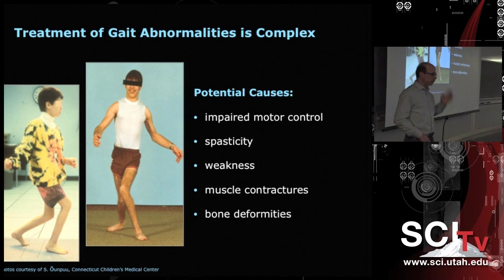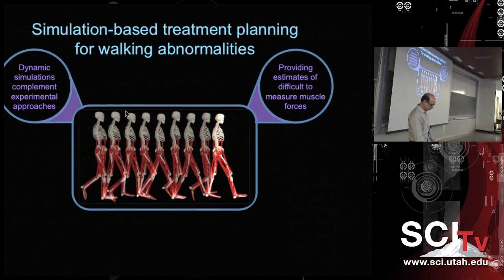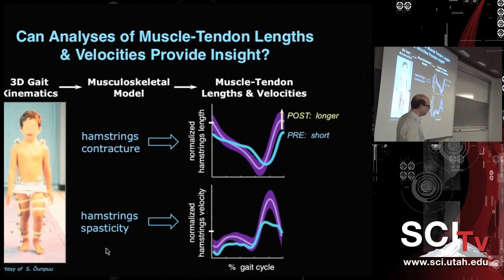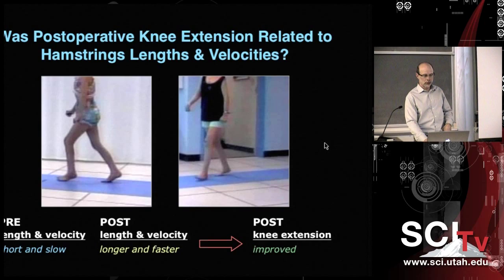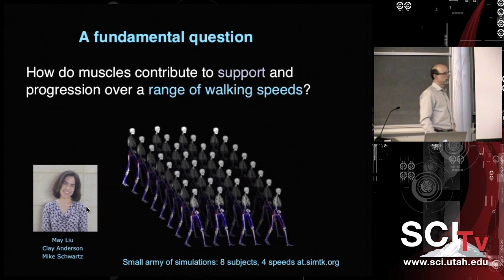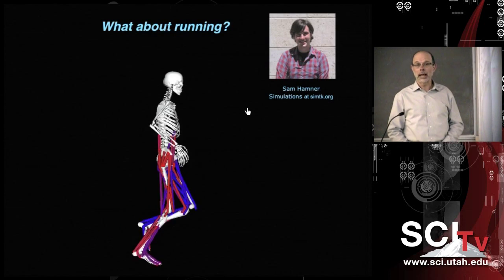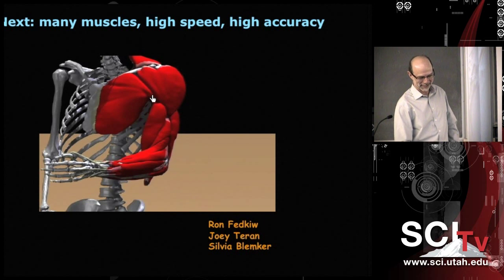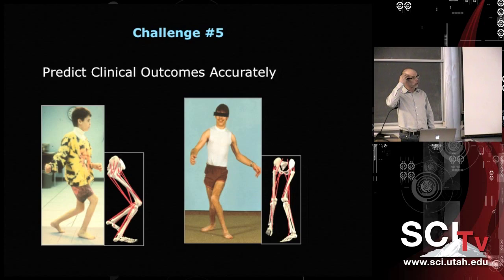Insights from simulating gait dynamics and disorders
Scott Delp, James H. Clark Professor of Bioengineering, Mechanical Engineering, and Orthopaedic Surgery, Stanford University Presents...

Abstract:

The outcomes of treatments performed to correct movement abnormalities are variable. This problem exists, in part, because the biomechanical causes of the abnormal movement patterns are unclear, and the effects of common treatments are not understood. I believe that the design of treatments will improve if computer simulations are developed that complement experimental movement analysis and help explain the causes of movement abnormalities and predict the functional consequences of interventions. This presentation will describe a range of computer simulations that provide insights into the dynamics of human walking and running and the mechanics of common movement abnormalities.

Bio:
Scott Delp graduated Sum Cum Laude with a B.S in Mechanical Engineering from Colorado State University. He worked in Hewlett Packard's computer graphics group before beginning graduate school at Stanford University. Delp received the M.S. and Ph.D. degrees from Stanford and in 1990 joined the faculty of Northwestern University. He returned to Stanford in 1999, and in 2002 became the founding Chairman of Stanford's Bioengineering Department. Professor Delp's work draws on computational mechanics, biomedical imaging, and neuromuscular biology to improve treatments for individuals with physical disabilities. He has led the development of software systems (SIMM and OpenSim) that enable simulation of human and animal movements; these software systems have become the platform for an international collaboration involving hundreds of research centers. Delp also developed fundamental patents in surgical navigation. Delp has received numerous awards for his work, including a National Young Investigator Award from NSF and a Technology Reinvestment Award for which he was honored by President Clinton. He is currently the James H. Clark Professor of Bioengineering, Mechanical Engineering, and Orthopaedic Surgery at Stanford.